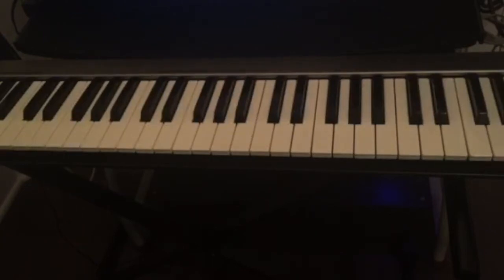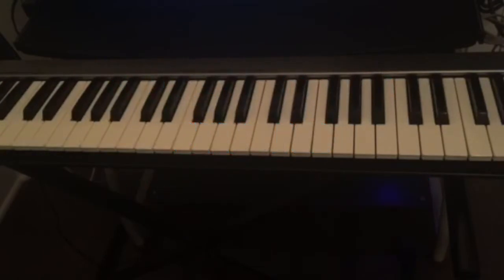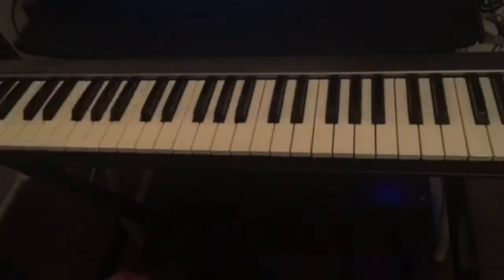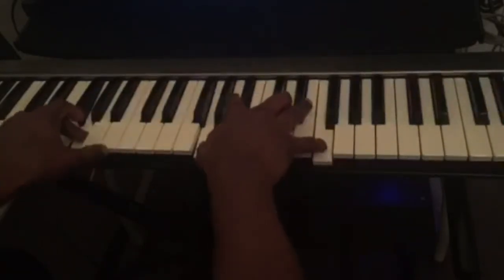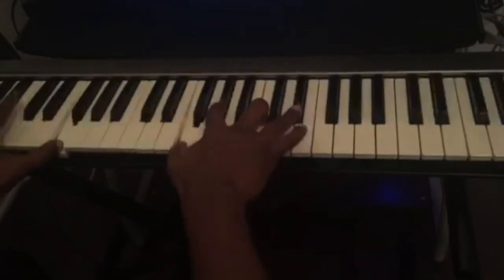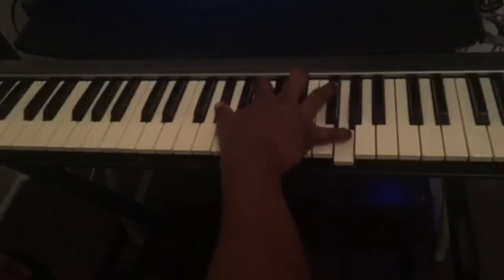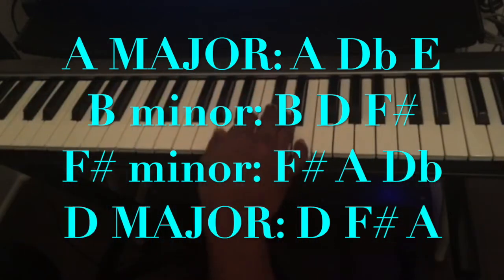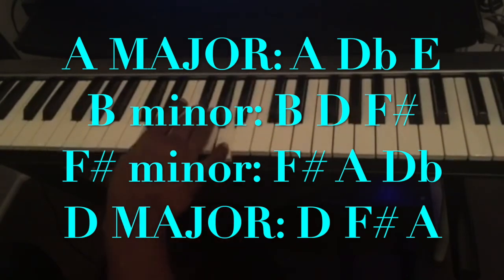PIANO R & B CHORDS - PIANO TUTORIAL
In this video, you'll learn a few R & B chord progressions you can use to write your own songs.